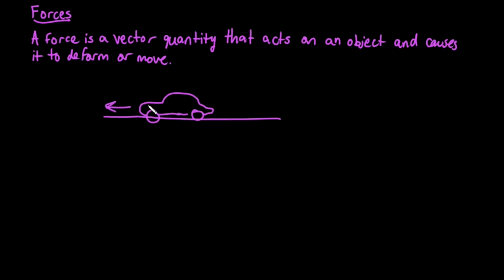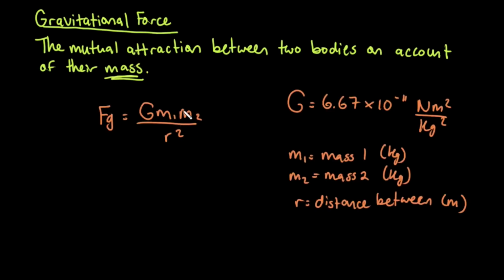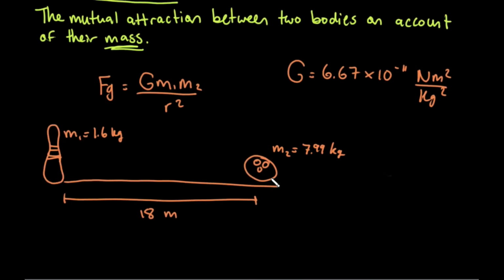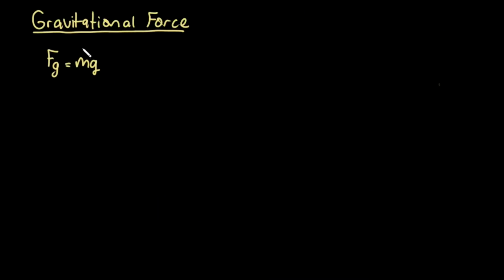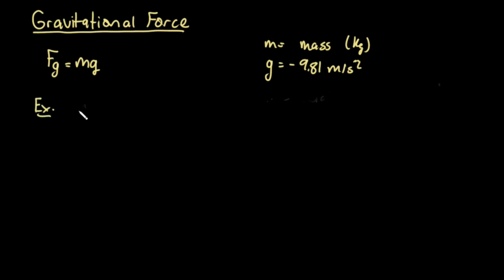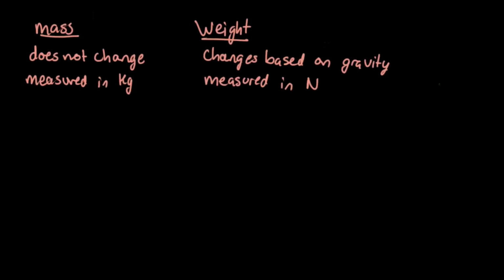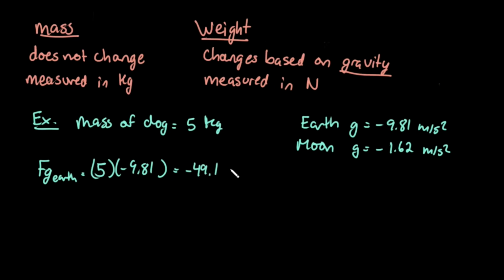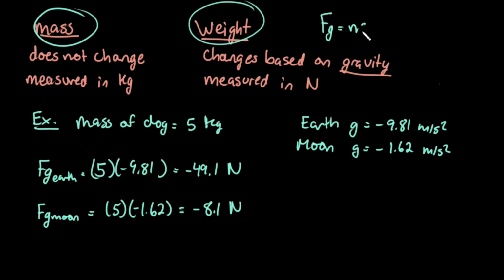Lesson 17 - The Gravitational Force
In today's video I explain that the gravitational force is dependent on the mass of bodies, as well as how to calculate the gravitational force.